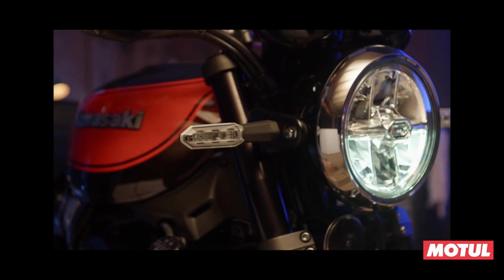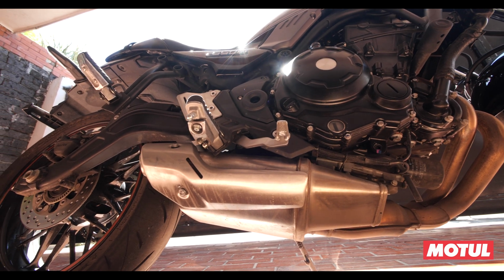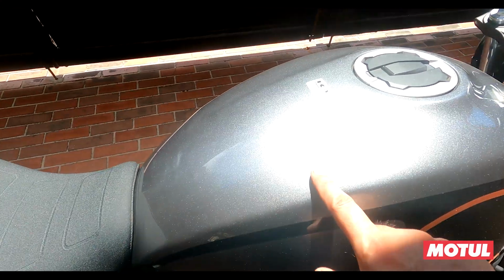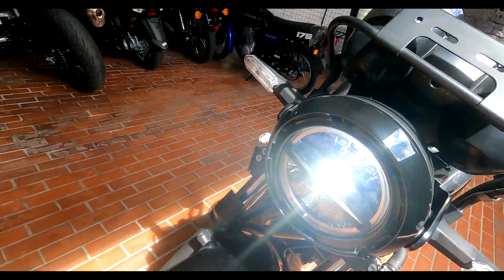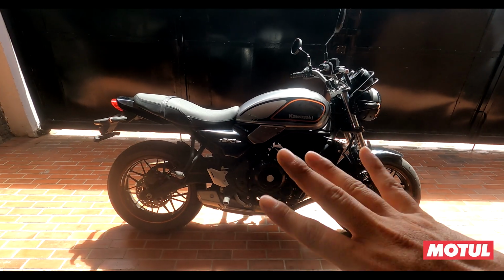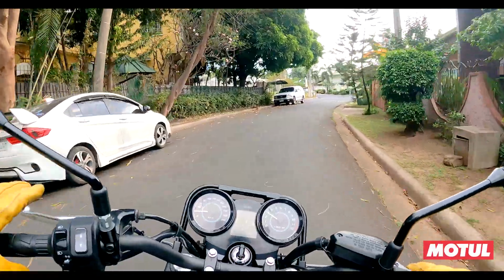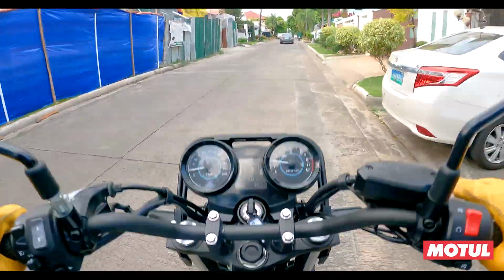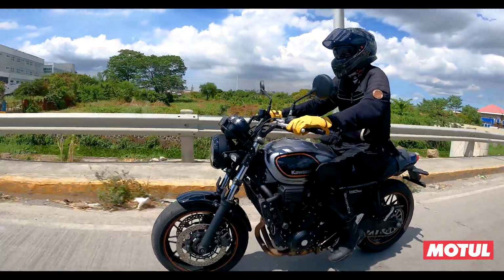Kawasaki Z650 RS (English)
it's kawasaki's neo Classic Z650 RS!